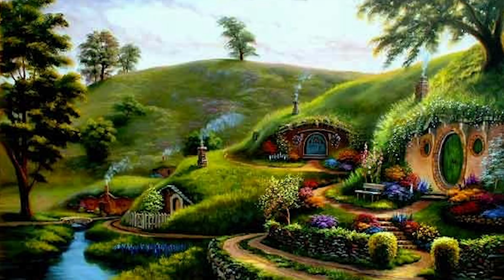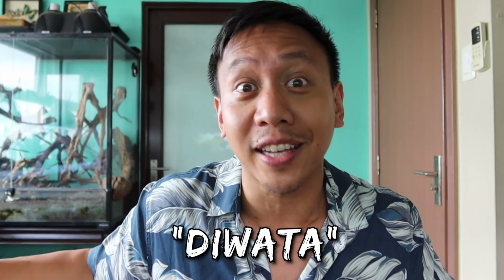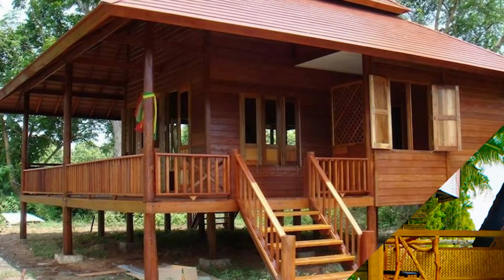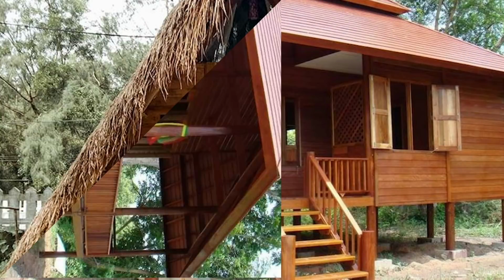Brainstorming a Lord of the Rings-Type Garden | Vlog #1133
Need an architect to design and build your dream home? Check out the amazing work of Architect Dennis Elizalde and inquire He designed and is building our dream farm home!